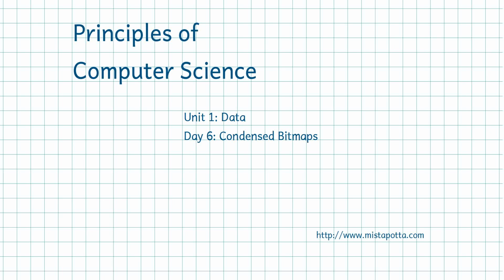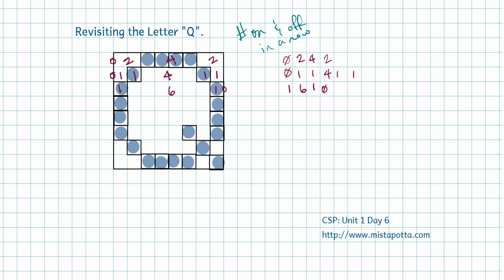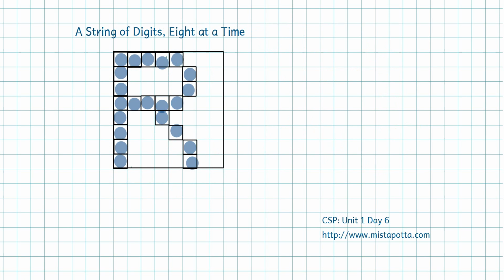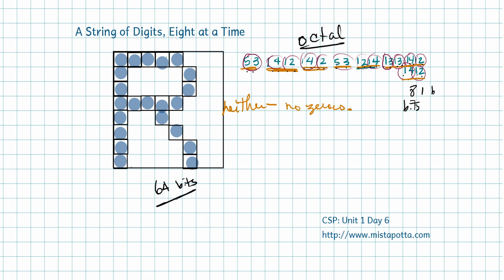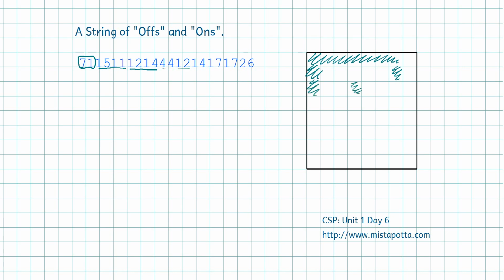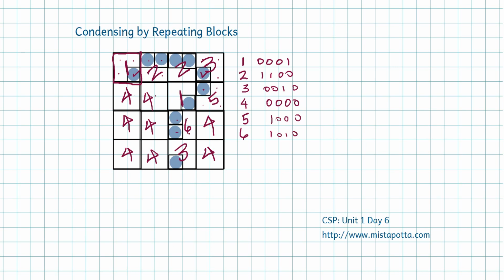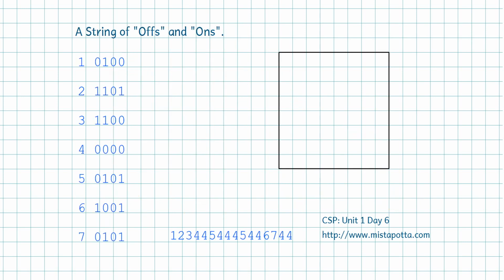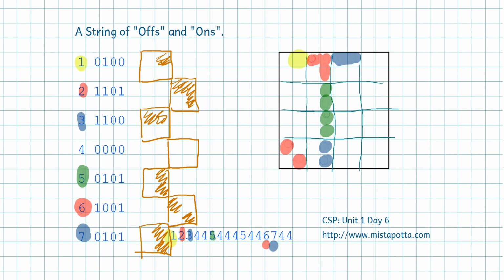CS Principles: Unit 1 Day 6 - Condensing Bitmaps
In this video, we discuss how to take bitmaps and use patterns to express them differently, trying to use less space in memory than the orignal bitmap.